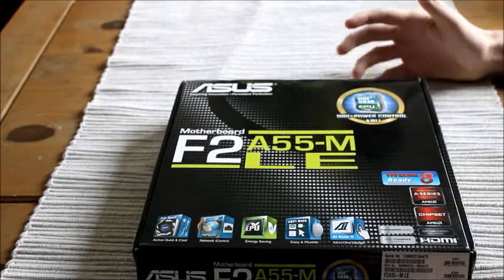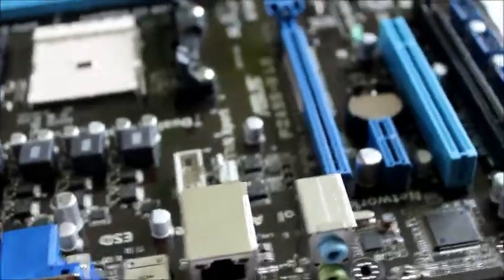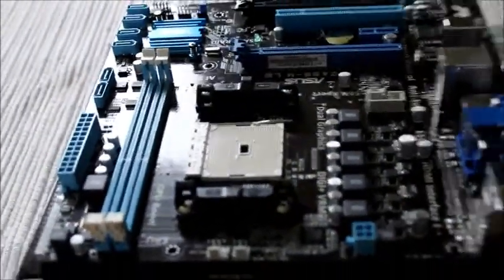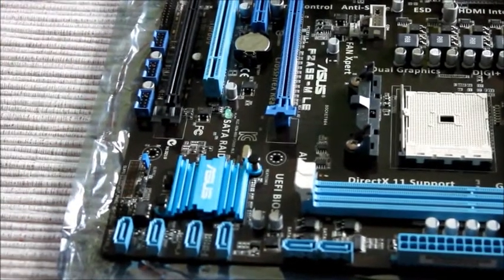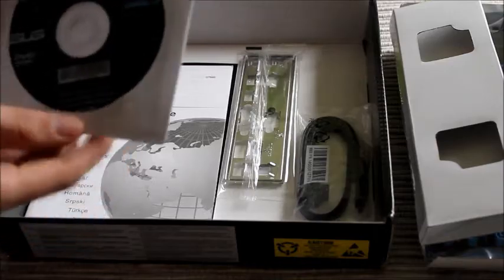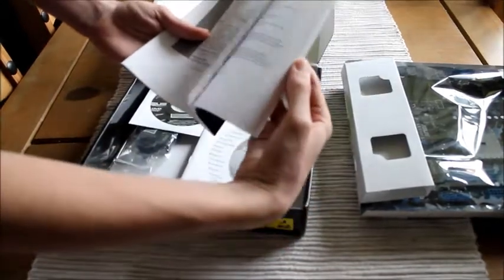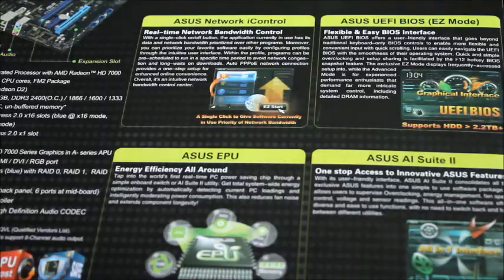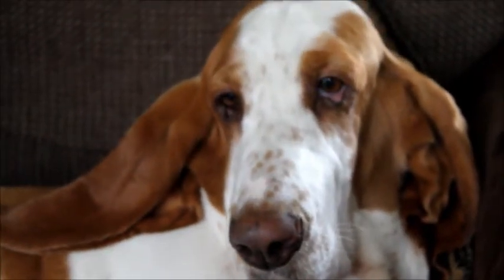Asus F2 A55-M LE Motherboard unboxing (mini series part 1)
Like our Facebook page for more news and updates

This is the start of a mini series of unboxing a new computer rig for gaming.
The videos will be showing the parts individually and what they are going to be used for.

The video is unboxing a Asus F2 A55-M LE motherboard

There will be a few parts to this series so please subscribe if you want to find out more and keep up to date with whats going on with Novalaces new rig and we will be doing a test on how far it can be pushed, so if you are looking for a guide for a new pc and want to build it yourself keep your eyes on this channel.